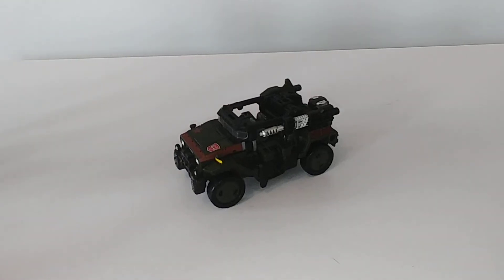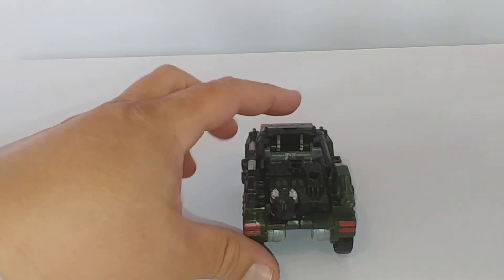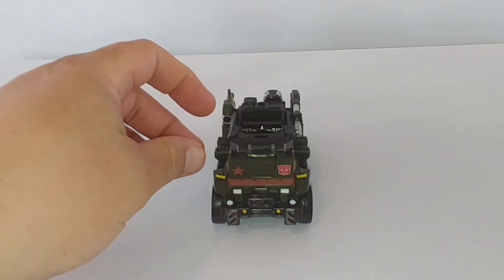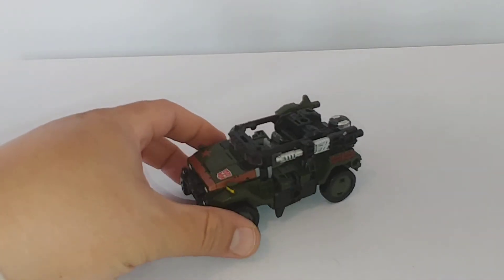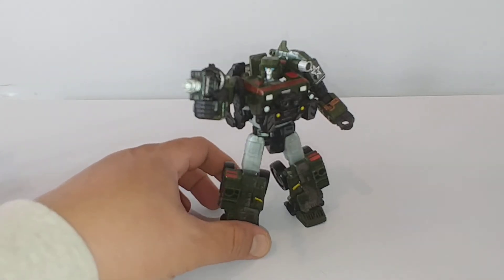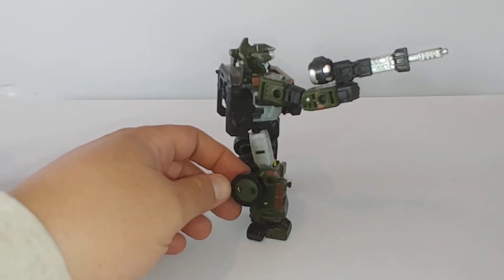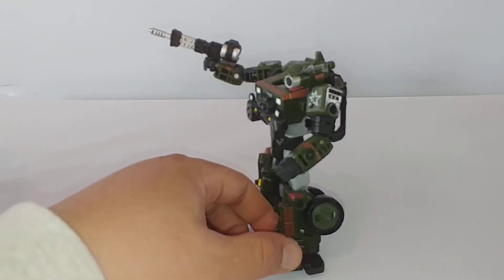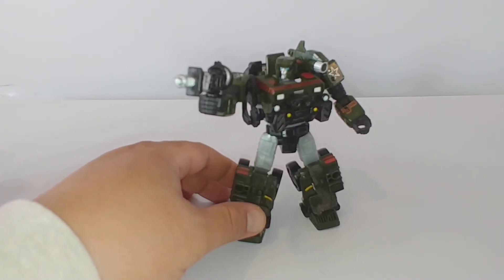Transformers Siege Hound: DarthRavage07 Quick Review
Pouring through Siege figures I review my 1st arrival in Siege line in October 2018, Siege Hound!